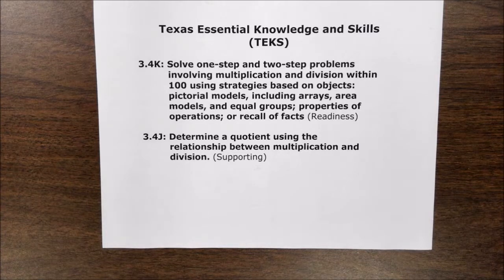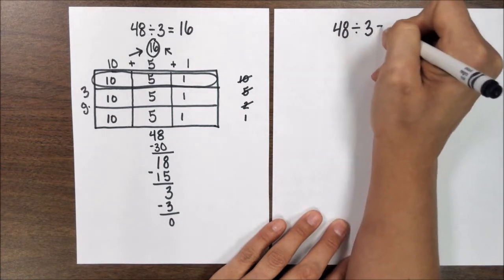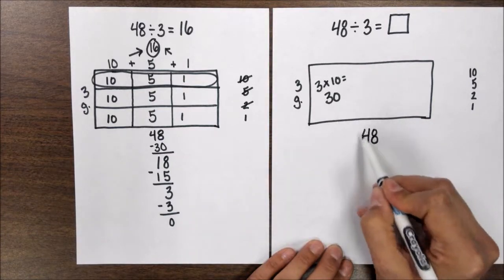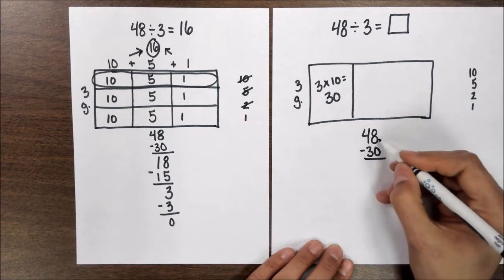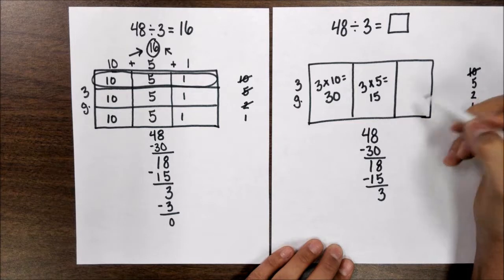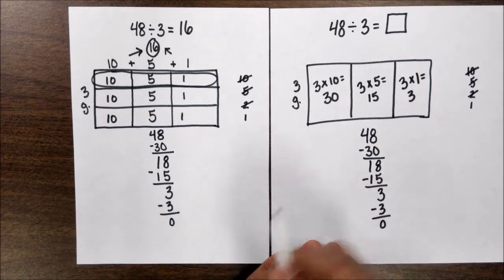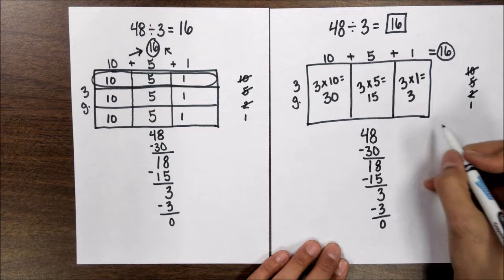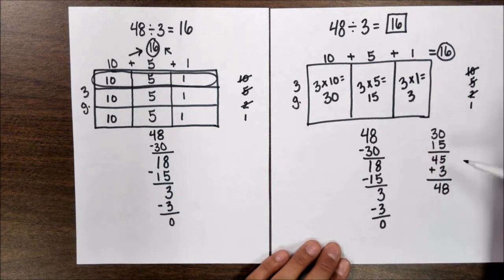09 Division using multiplication to help solve division in an area model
Using area model to solve division.